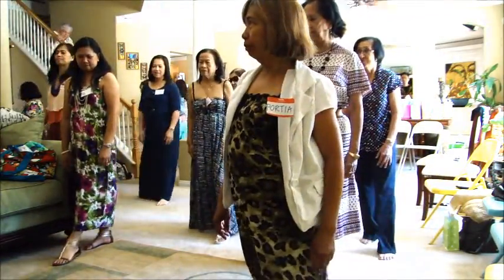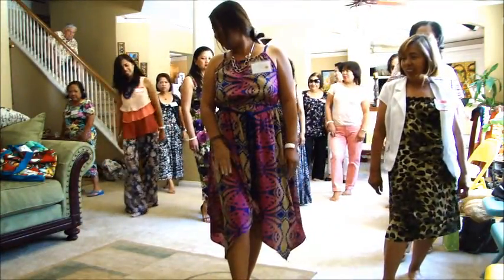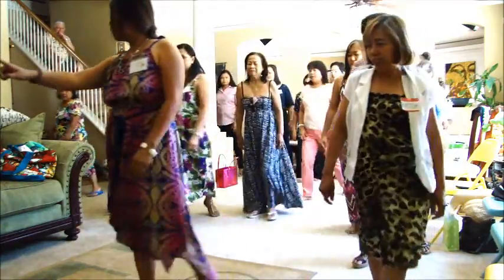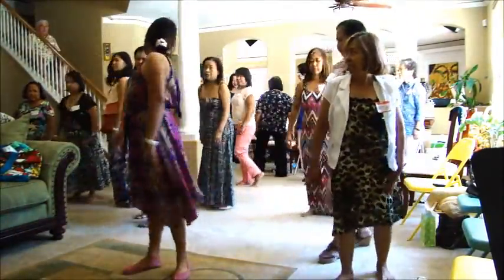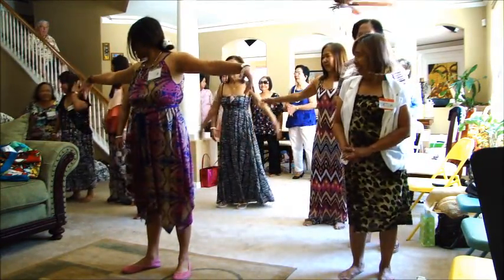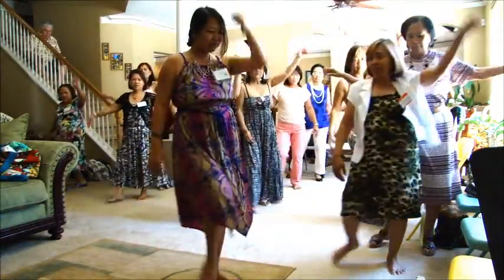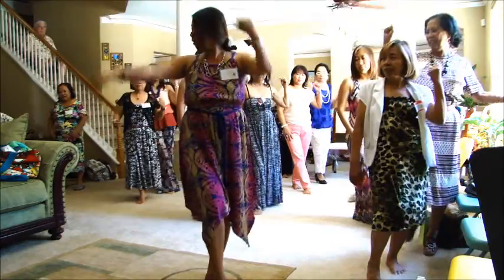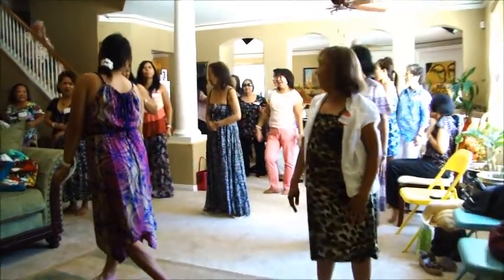Fitness Time by Pinky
During the Know How, Pinky was demonstrating a basic steps for a belly dance workout for all ages.